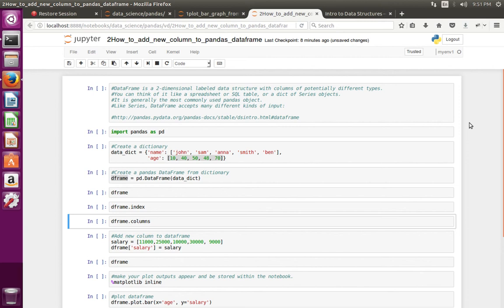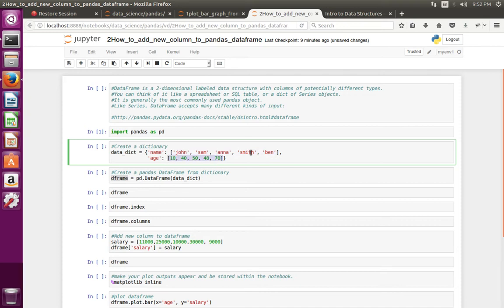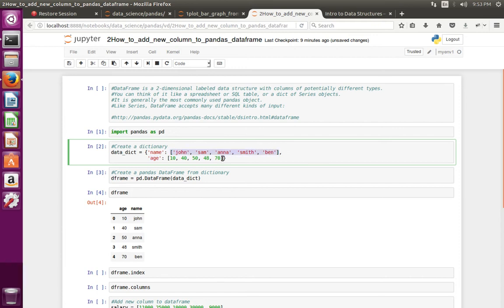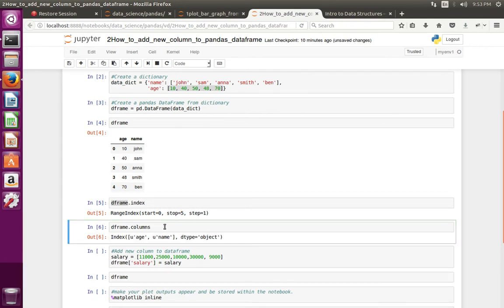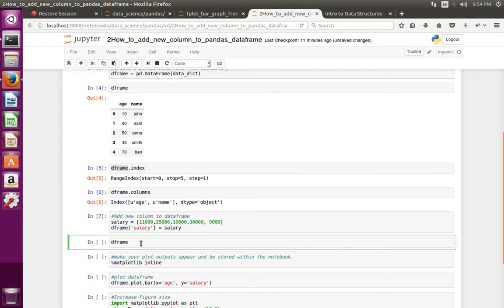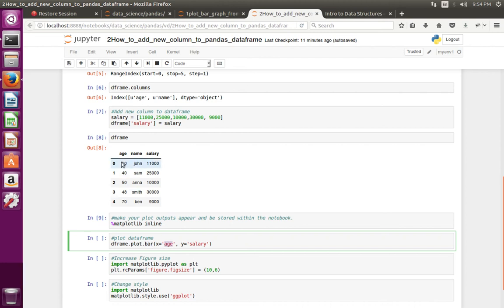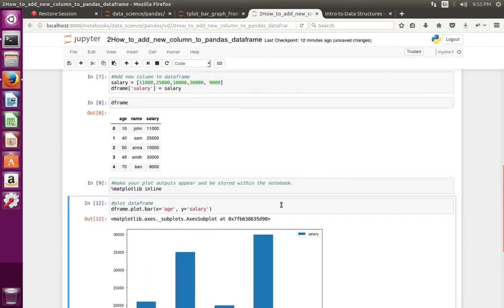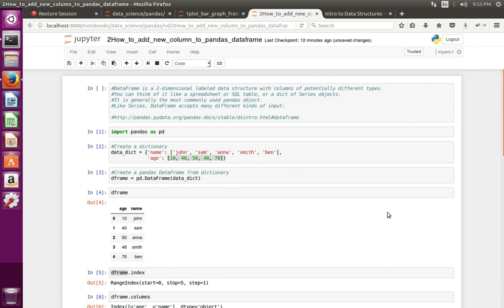Python How to create Pandas DataFrame from Dictionary and List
matplotlib